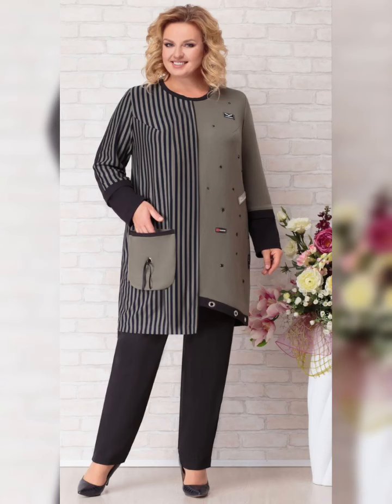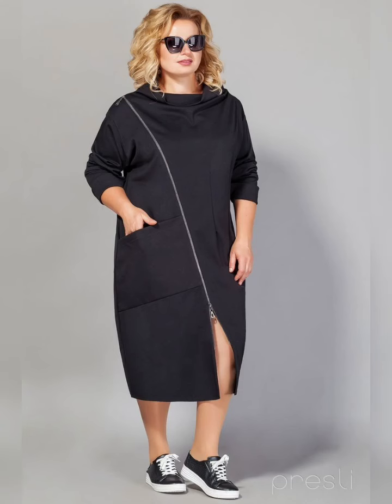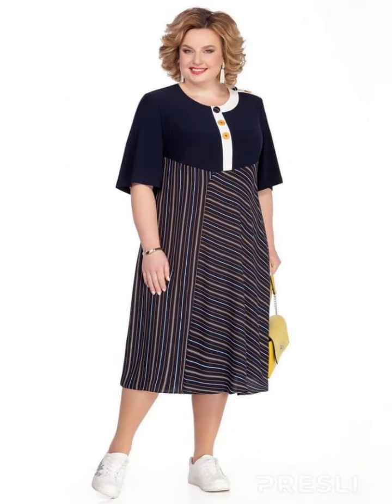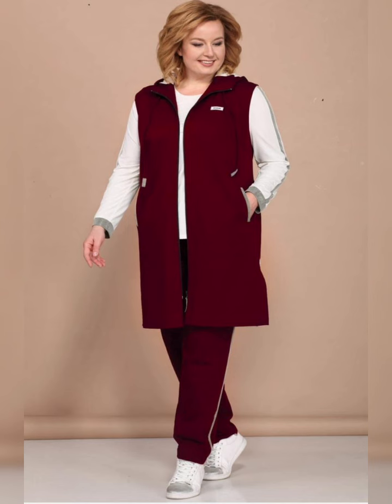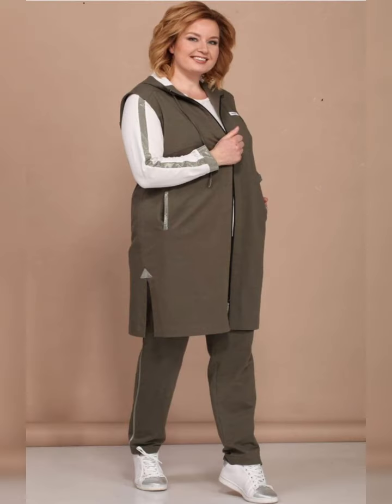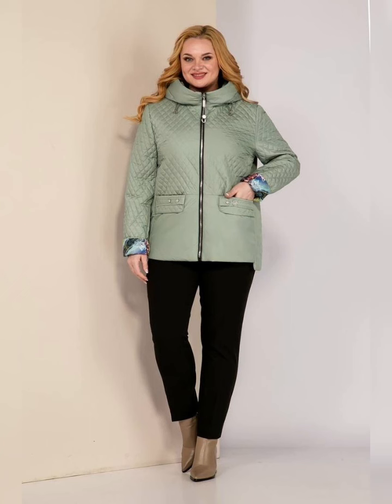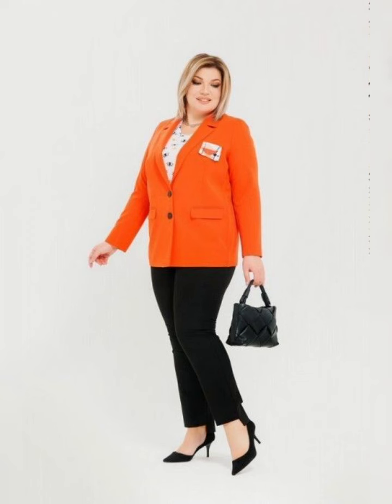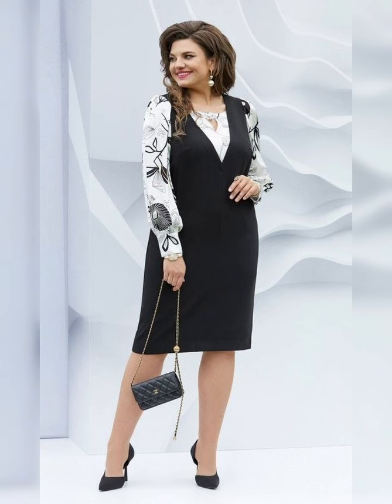Pinterest Very stylish & most beautiful plus size mother of the bride dresses with coat 2023